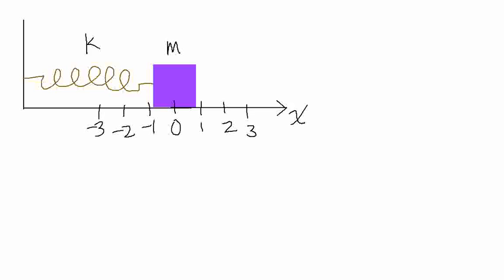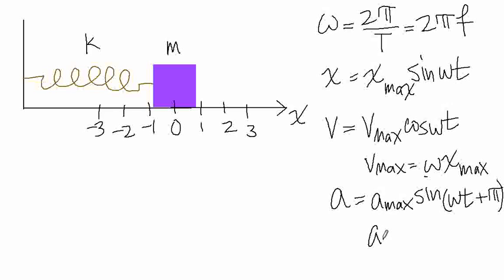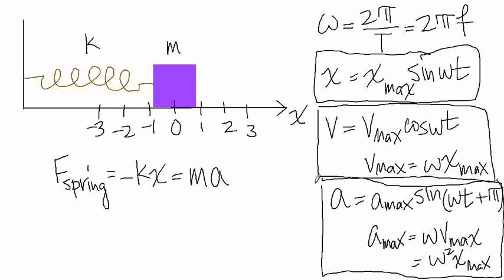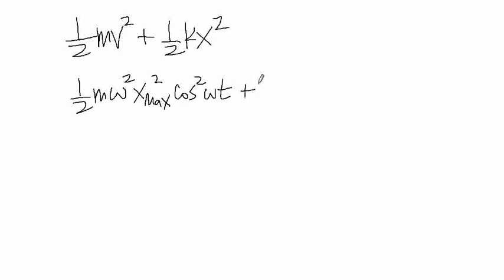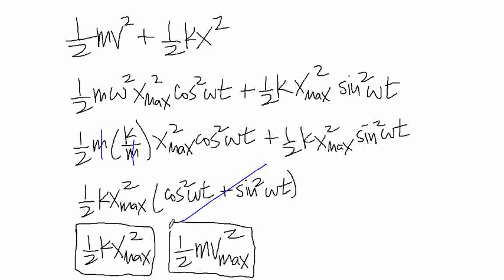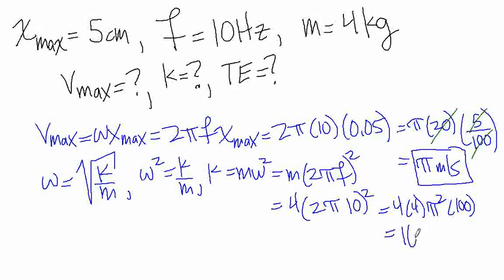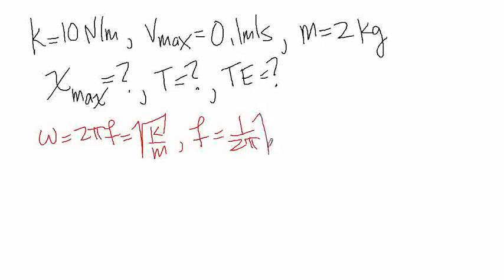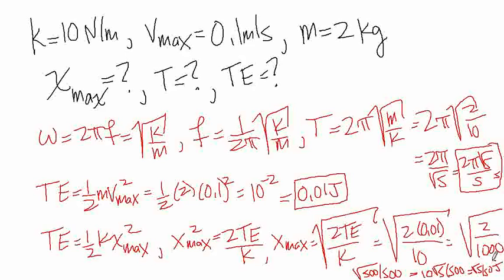Philfour AP Physics 1 : Simple Harmonic Motion - Kinematics Equations